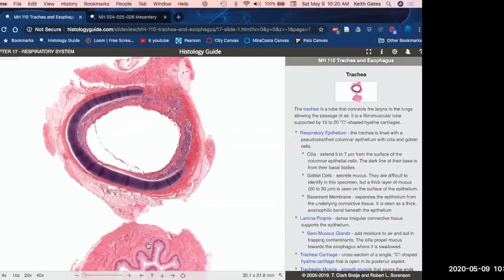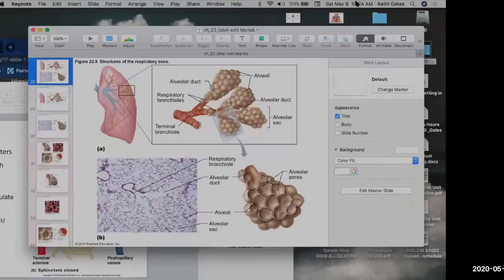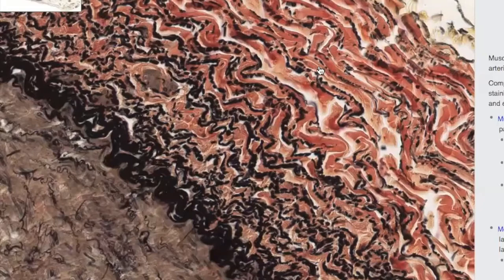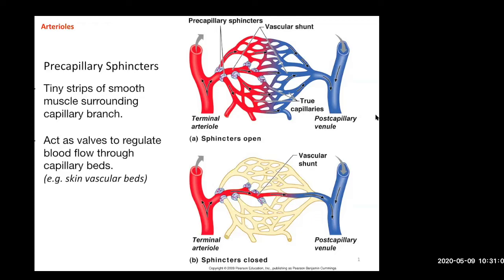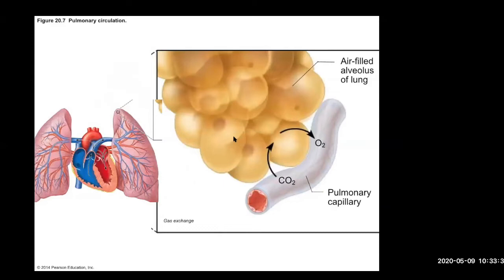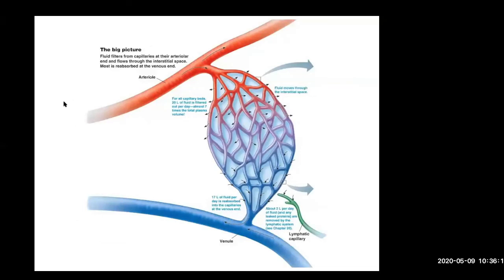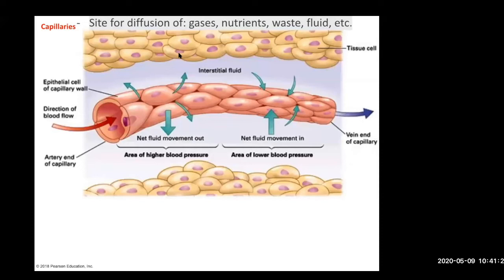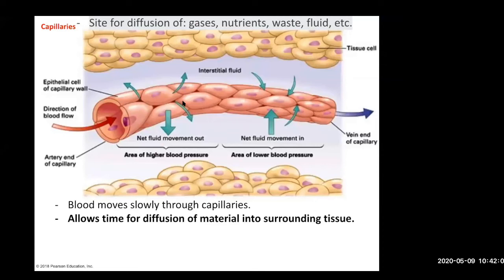Lecture 19.3 Vascular/Circulatory- Capillaries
Also a little respiratory and vascular histology